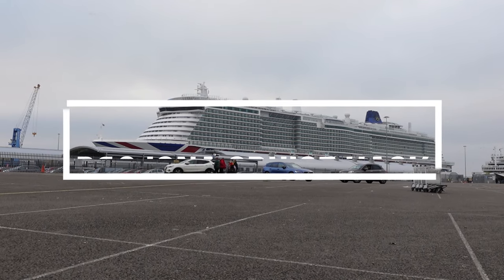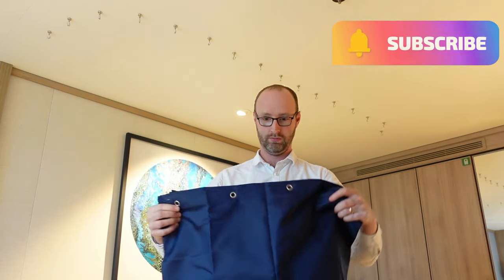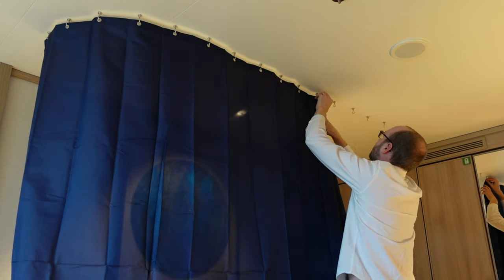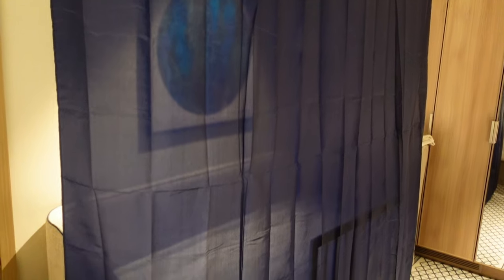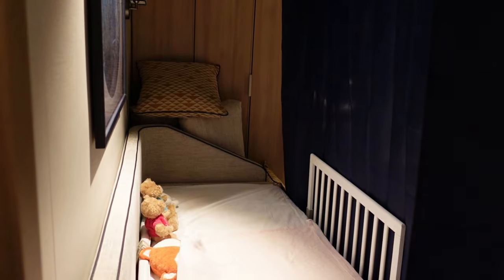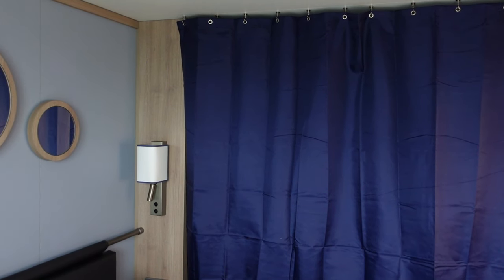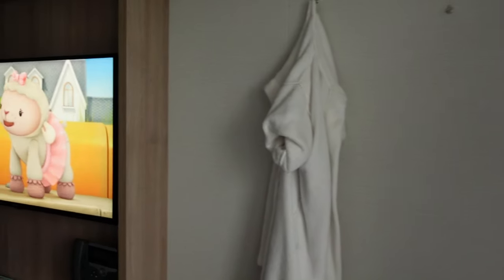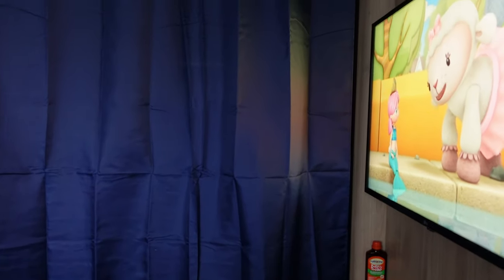Sharing a cabin with friends or family? You need the Shower Curtain Cruise Hack!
UPDATE: There has been recent news regarding some lines prohibiting the use of magnetic hooks to hang items in cabins. We strongly recommend that you check your cruise line's policy before sailing and before making any purchases.

If your line does permit the use of magnets, make sure that you do not obstruct any sprinklers, smoke detectors, or any other safety equipment (even if this means not using your magnets).

This makes cruising with children or sharing a cabin so much easier! We filmed this on P&O Iona, but it works in any cruise ship cabin!

We quickly show you how a simple shower curtain can transform the space inside your cabin!